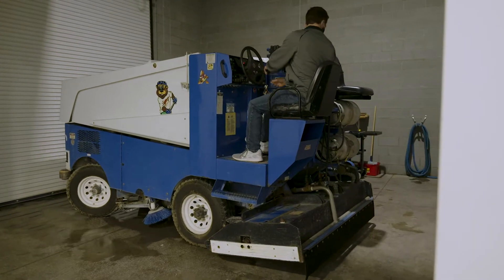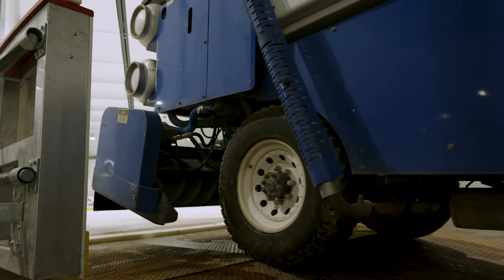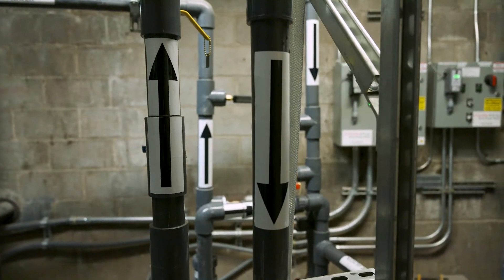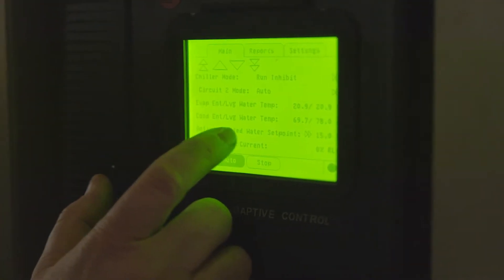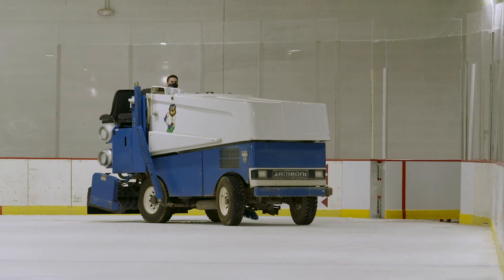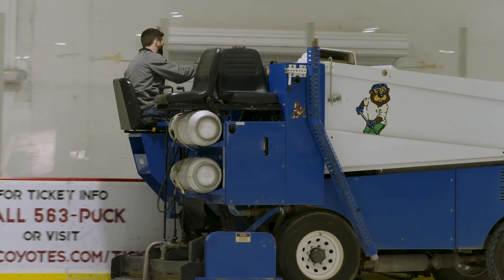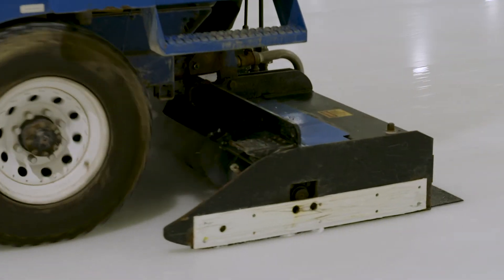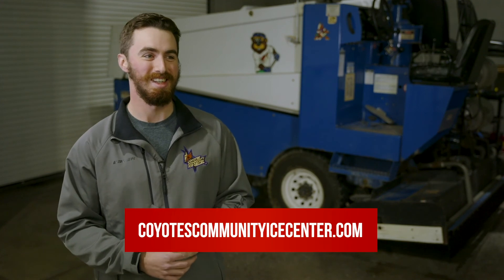How an Ice Rink works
Su Vida visits and ice rink to learn what it takes to make ice in the desert. SVE187